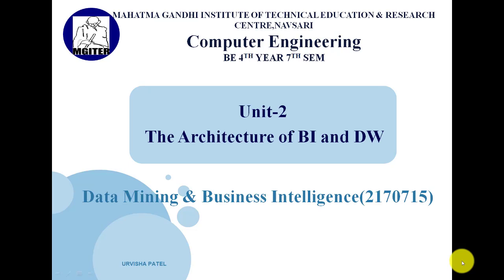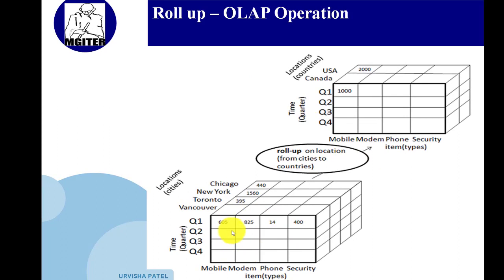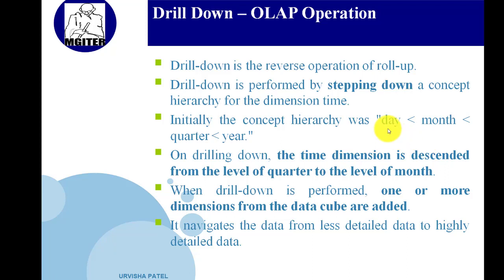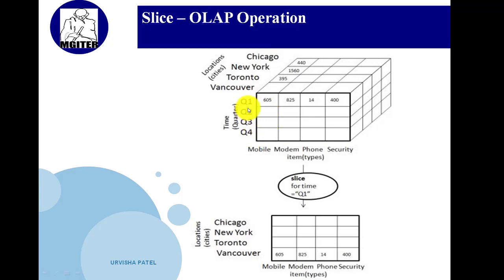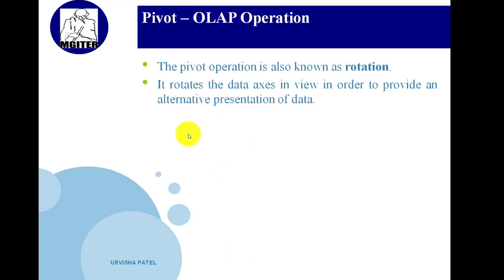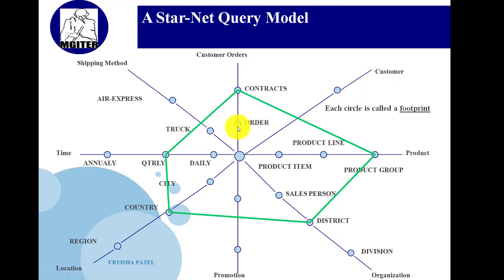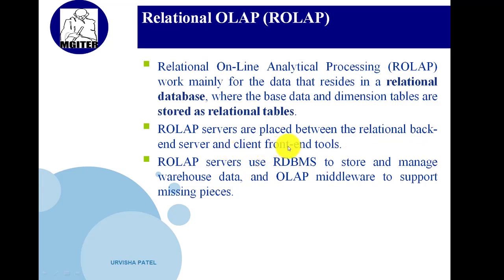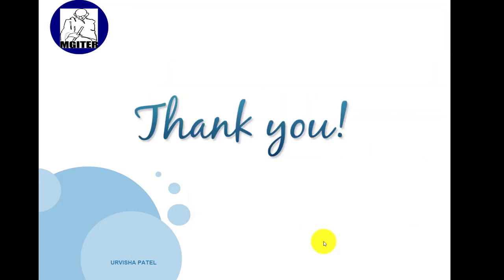DMBI UNIT 2 PART 4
OLAP Operations,Starnet Query Model,OLAP Servers